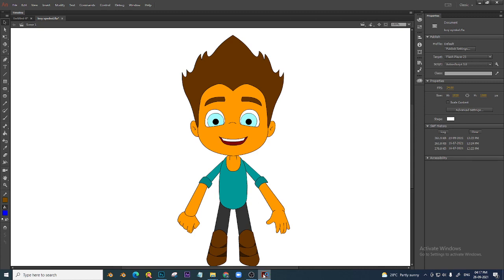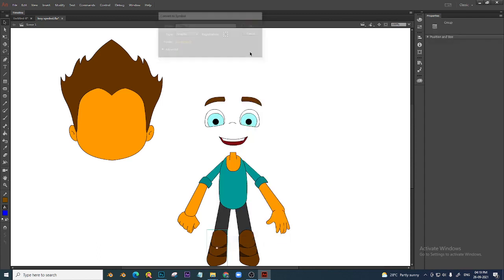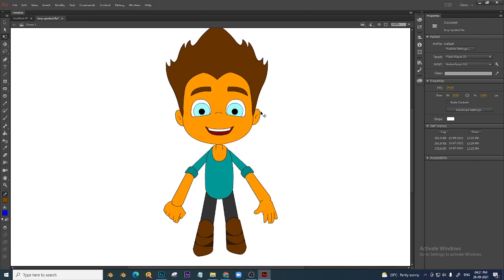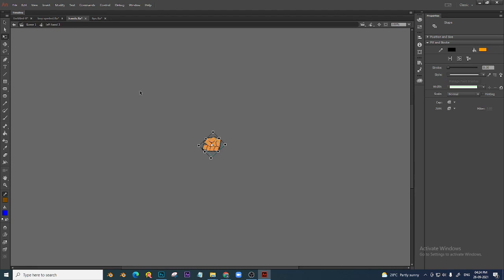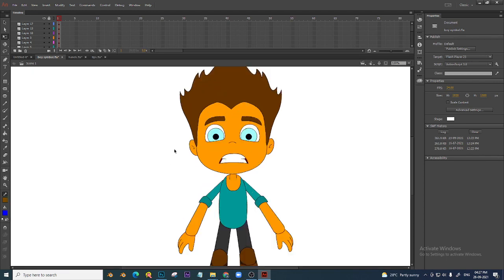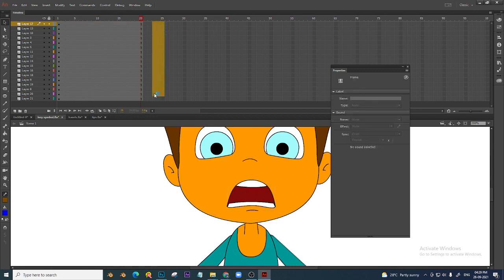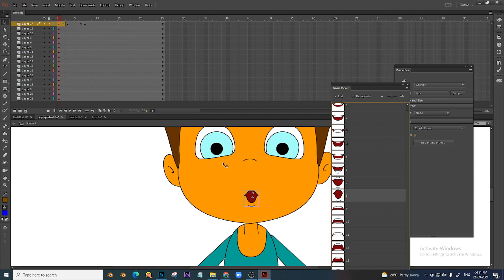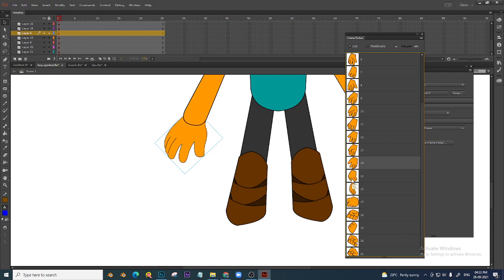How use Symbols for Character Animation and Lip Sync Animate CC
SYMBOLS very important subject in animate CC
this will help us in many ways. on character animation